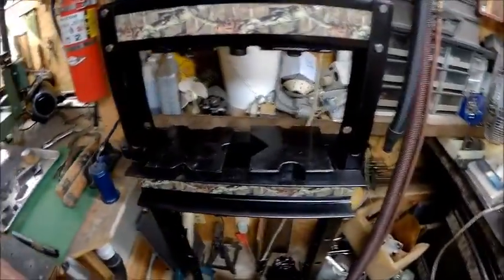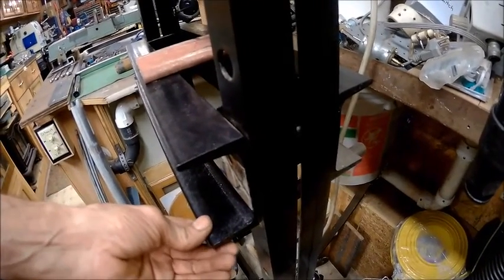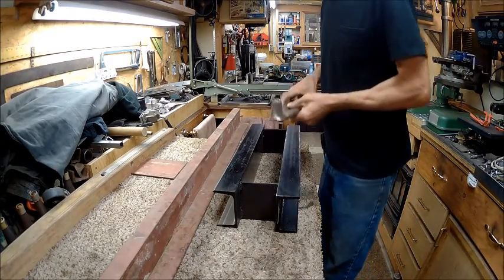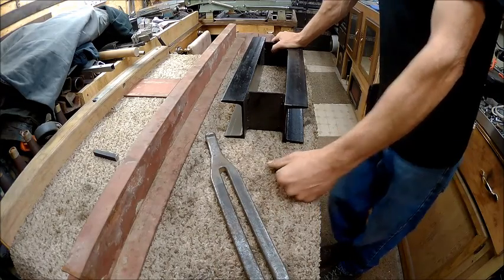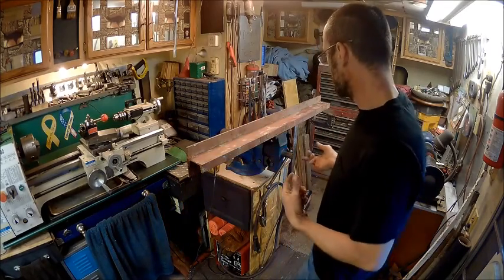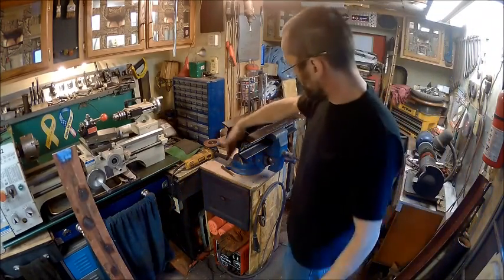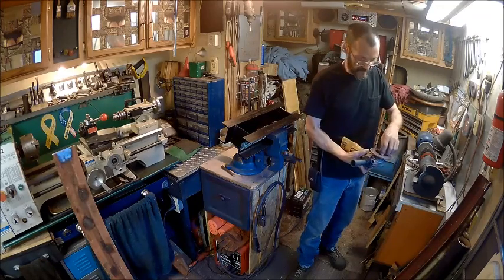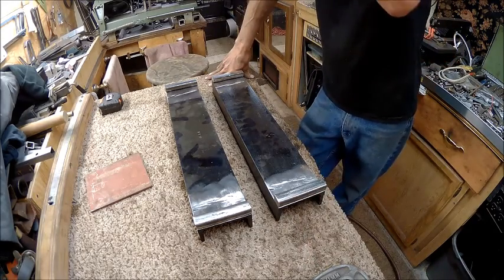harbor freight 12 ton press widen the table, part 1